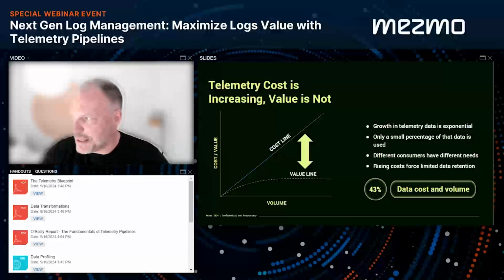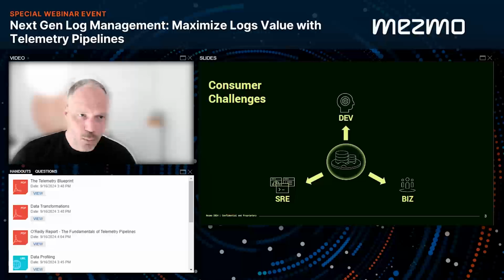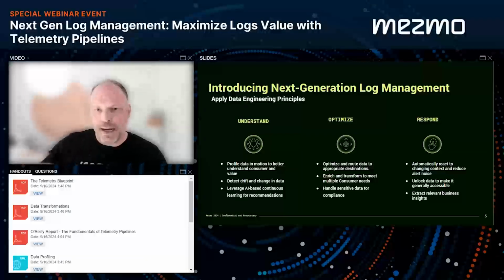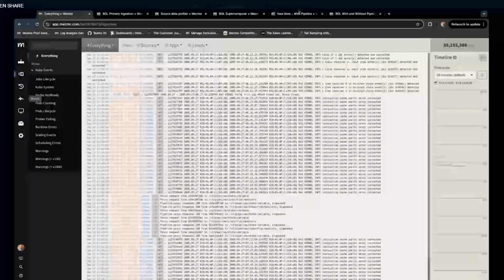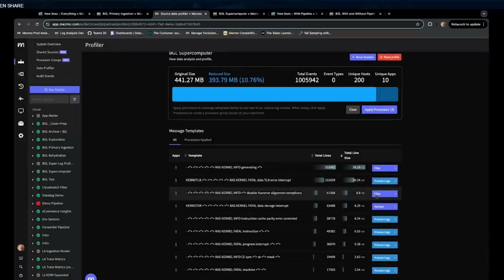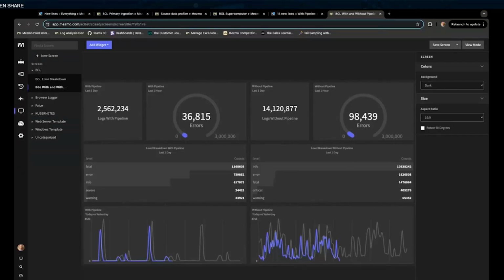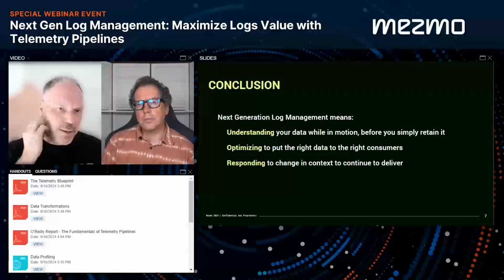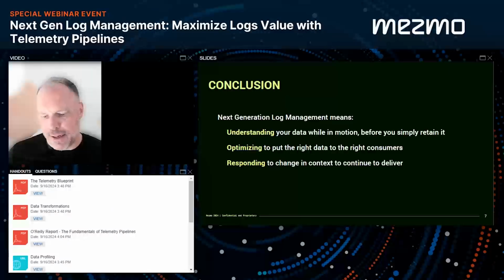Next Gen Log Management: Maximize Logs Value with Telemetry Pipelines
In today's digital-first, cloud-native world, effective log management is crucial. It enhances software quality, operational efficiency, and the customer experience. However, with the rise of distributed and microservices-based architectures, organizations now generate petabytes of log data daily, making analysis and storage increasingly challenging.

Current log management solutions often fall short, limiting the value organizations can extract from their data. Next-gen solutions, like Mezmo, offer a better way. They empower teams to take control of their data, reduce time spent on data wrangling, and deliver faster, actionable insights.